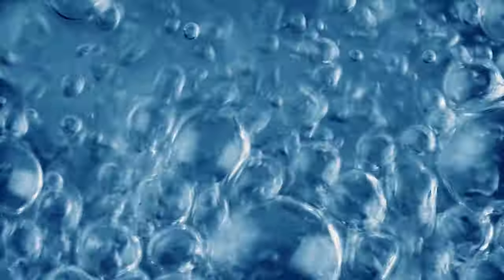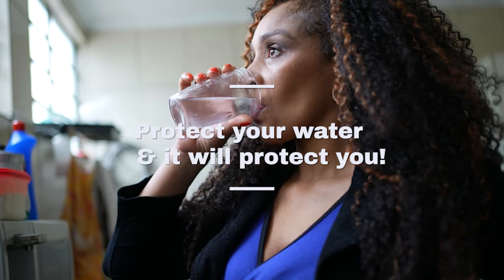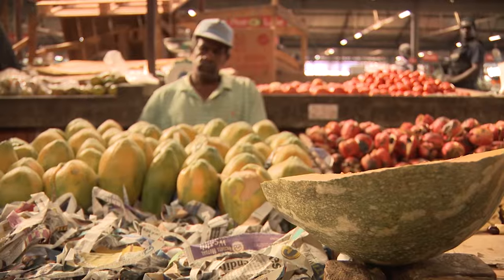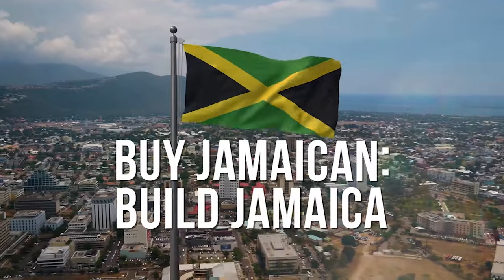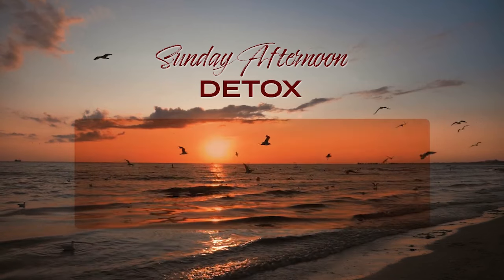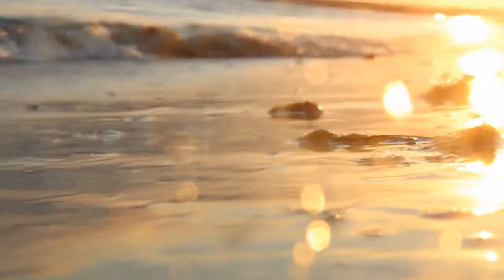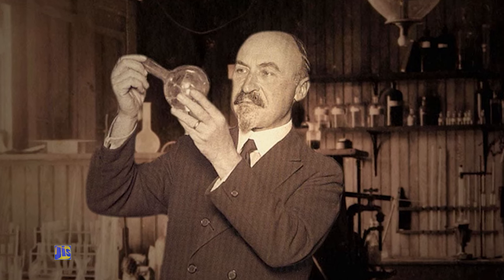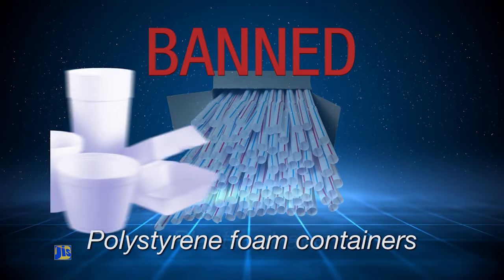Jamaica Magazine-28.07.2024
The Jamaica Information Service(JIS) is aimed at reporting up to date factual Government News for Jamaican Citizens here and abroad. We have packaged it into the Jamaica Magazine and JIS News along with other features. Look through each of our playlists and you will be able to find various features highlighting  the Government's endeavour to meet its mandate.